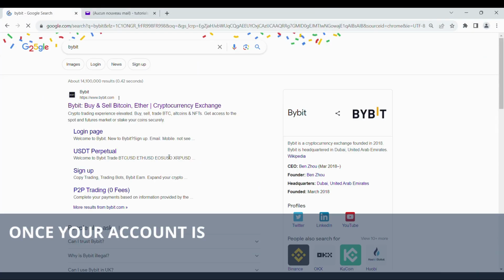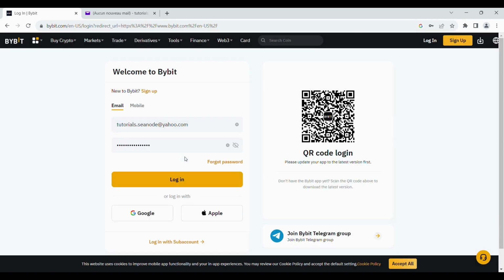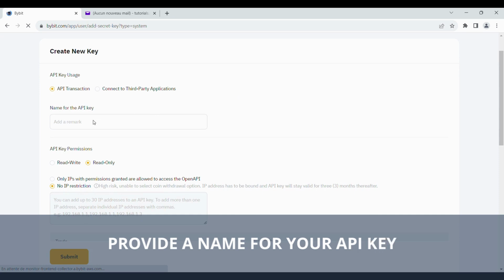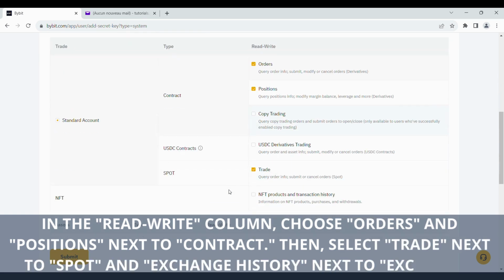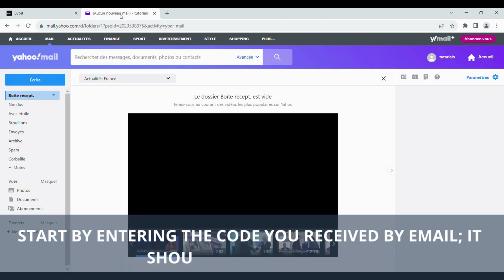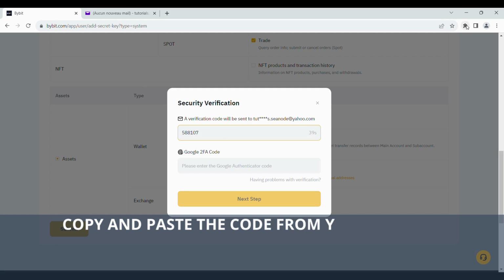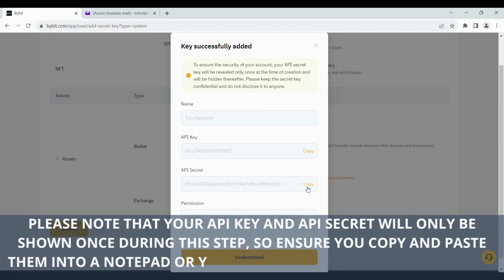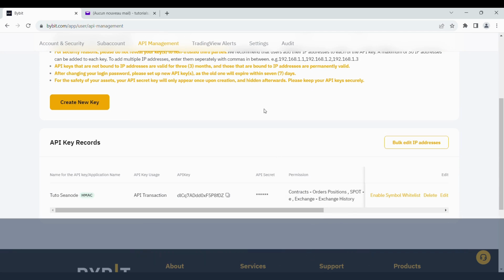Create and Manage Your BYBIT API Key in 2 Minutes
👋 Hey there, traders !

🔐 Looking to create and manage your Bybit API Key but not sure how to go about it? You're in the right place! This quick guide will walk you through the steps you need to follow.

Step-by-step guide: Easy-to-follow instructions
Quick tutorial: Get up and running in no time
Best practices: Ensure your API Key is secure and functional

Navigating to the API Key section on Bybit
Generating your API Key
Managing and securing your API Key

A Bybit account
A secure storage solution for your API Key

Traders looking to automate their strategies on Bybit
Developers wanting to integrate Bybit into their apps
Anyone interested in using Bybit's advanced features securely